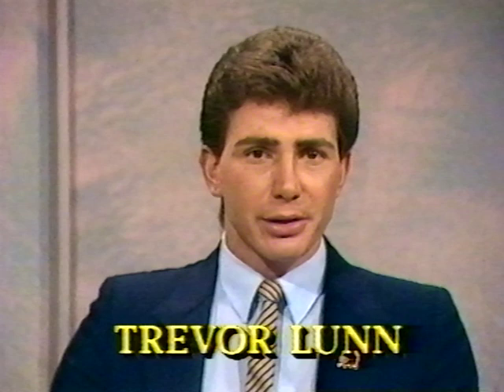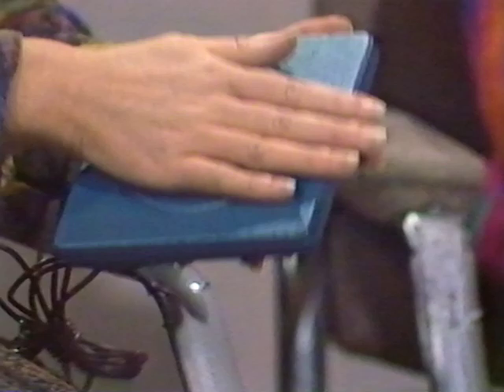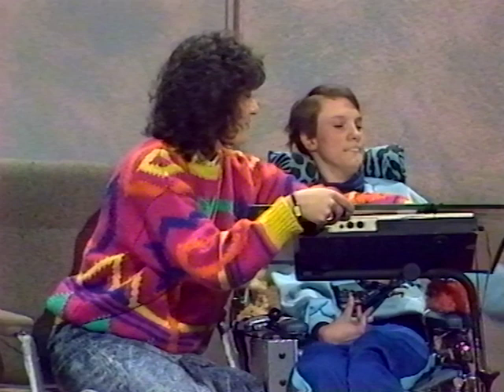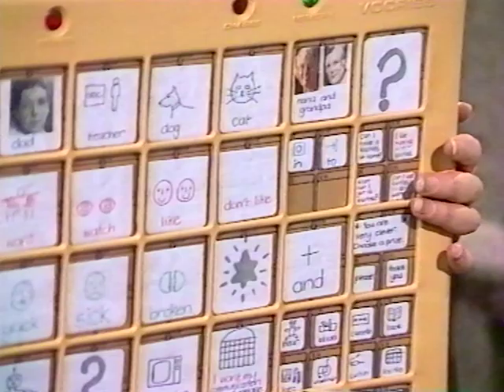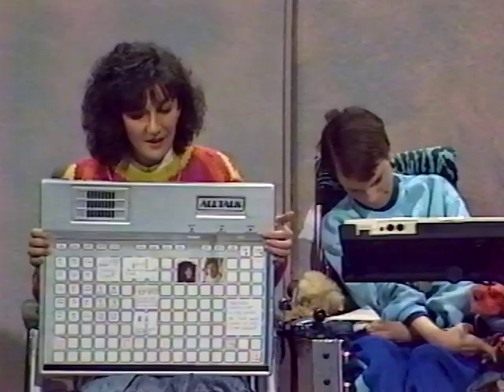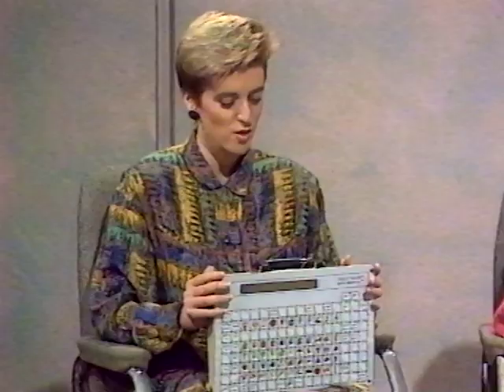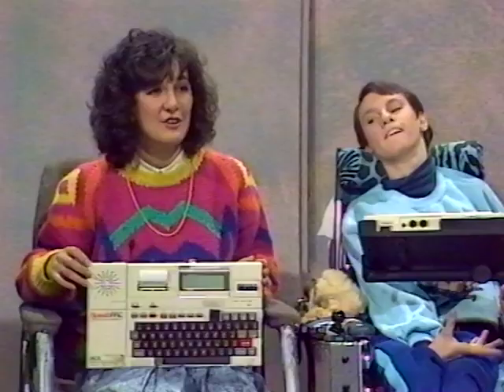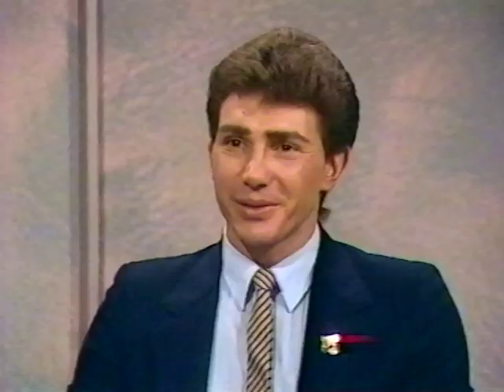Communication without speech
Advances in technology (when the film was made in 1987) enabled the development of a range of sophisticated communication devices which, with the assistance of microprocessors, enabled students with severe communication impairment to communicate, using voice and print.